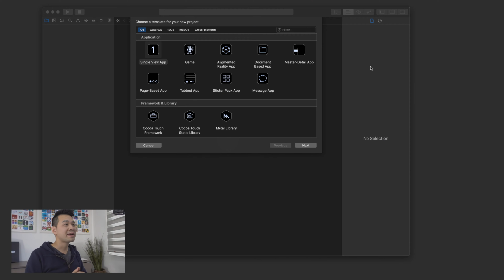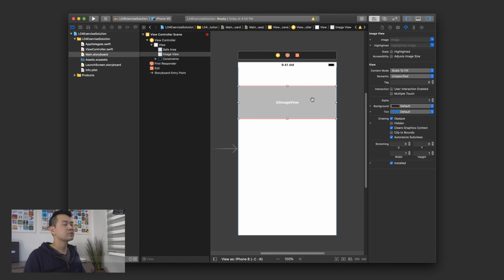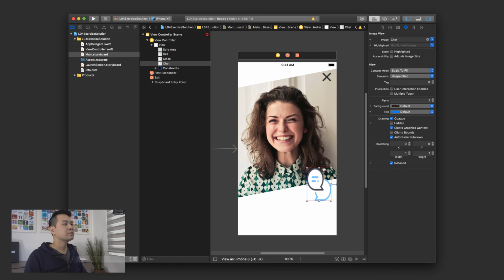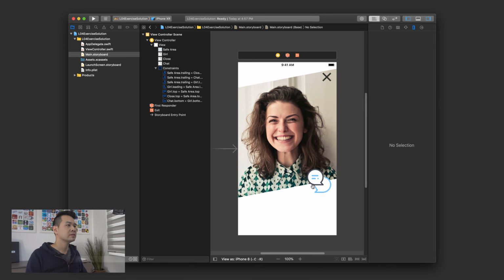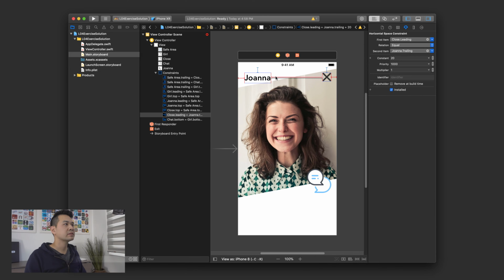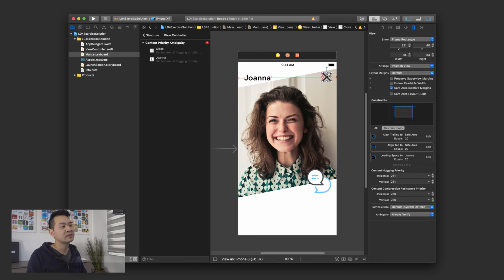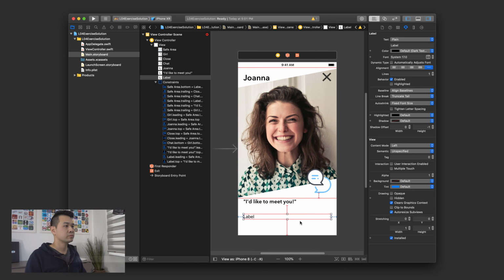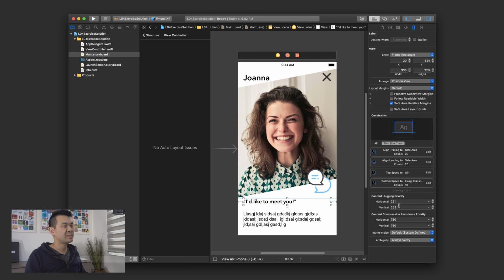Exercise for Beginner Lesson 4 (2020)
If you haven't started the series yet, i recommend that you start from lesson 1: